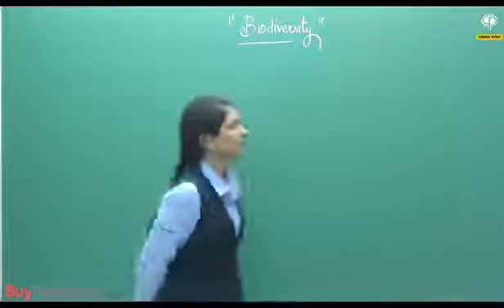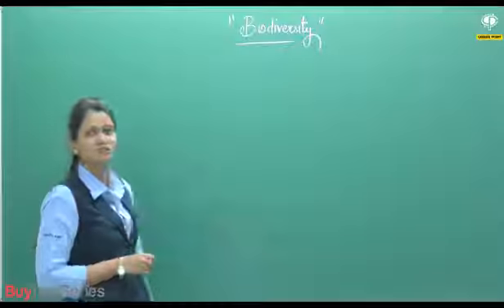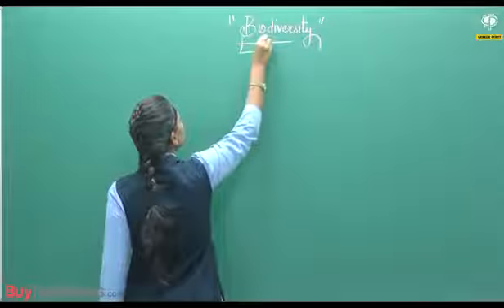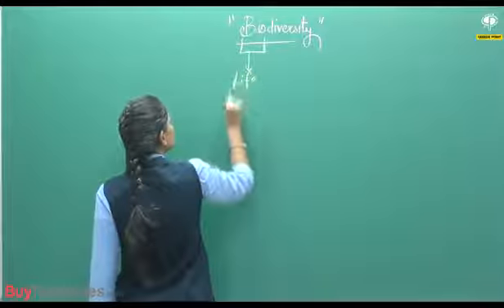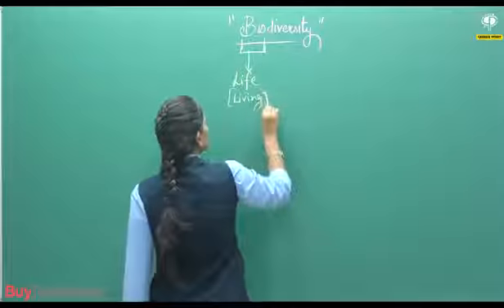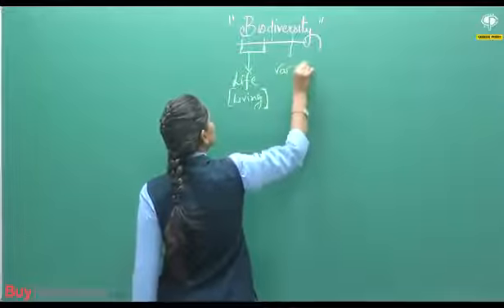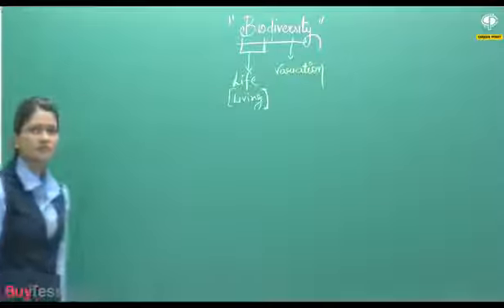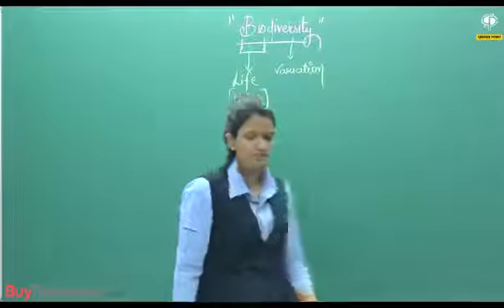Biodiversity | Biology | Video Lectures | For JEE NEET | By Career Point.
Biodiversity | Biology | Video Lectures | For JEE NEET | By Career Point. BuyTestSeries covers more than 500 competitive exams with over 600 brands in education associated with us.